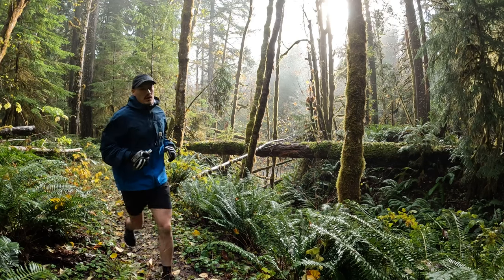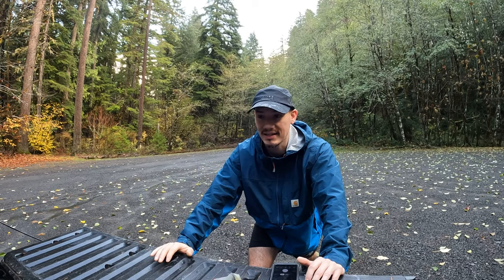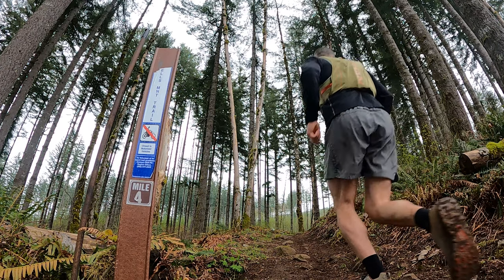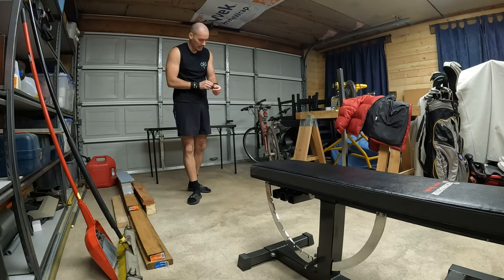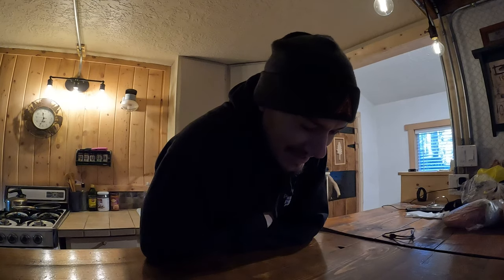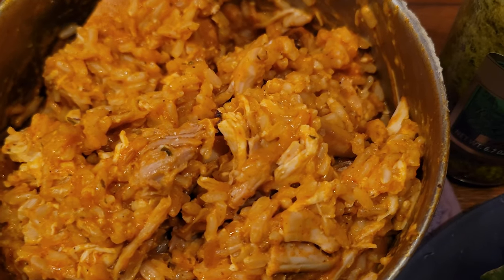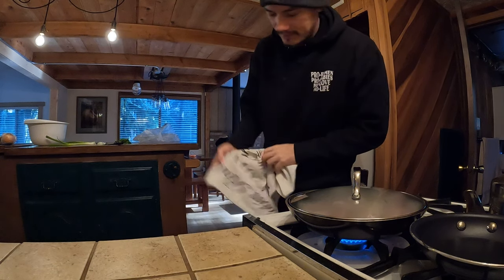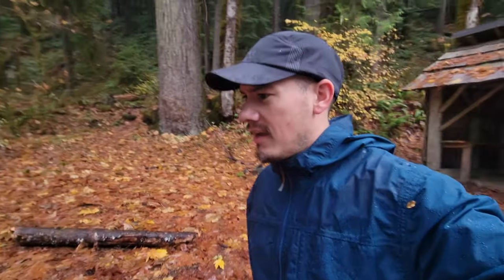Cabin Life Vlog | My Diet & Exercise Routine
In this video, I share my current weekly diet & exercise routine while I live full time at my off grid cabin in the woods.

Day 1 consists of a 15 minute core workout, followed by a 1 hour run (legs & cardio workout).
Day 2 exercise is focused on weight lifting (chest & triceps).
Day 3 begins by hitting the core again for 15 minutes, then a weight lifting session (back & biceps).
Day 4 is my active recovery day (AKA rest day).  I often go for a short walk or hike to prepare for the cycle to start again the next day.

I also share my current diet by taking you along for a trip to the grocery store, and prepare 4 meals throughout the week.

I hope this video gives you some ideas for things you can try, as well as motivate you to push a little harder than you currently are.  Shoot for the stars, land on the moon!